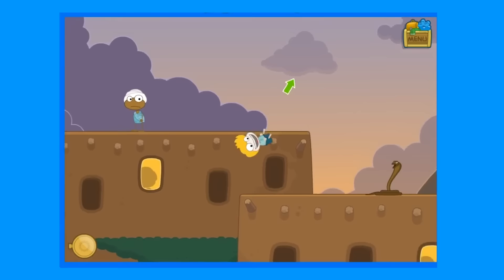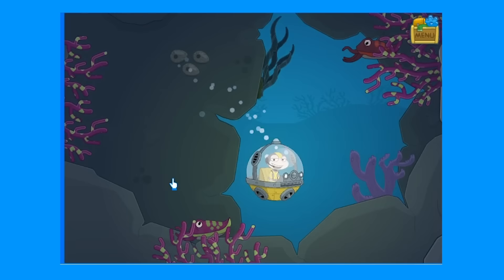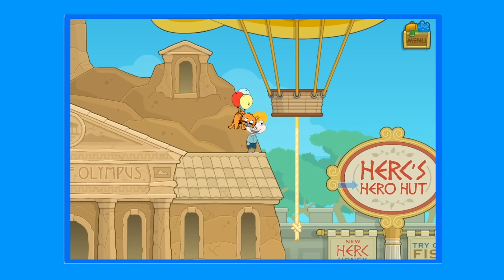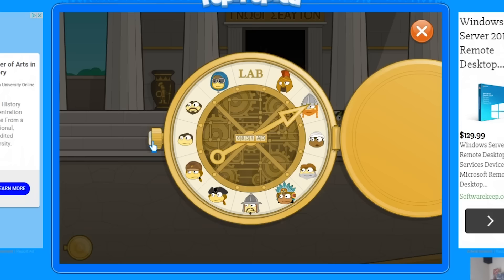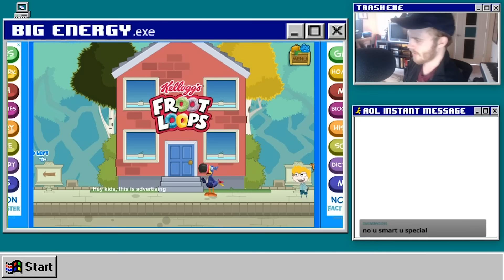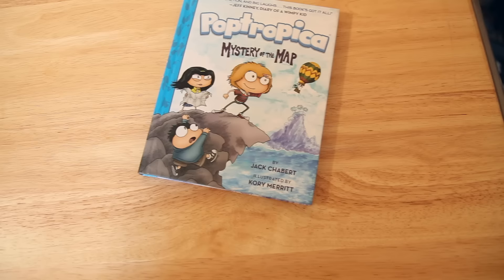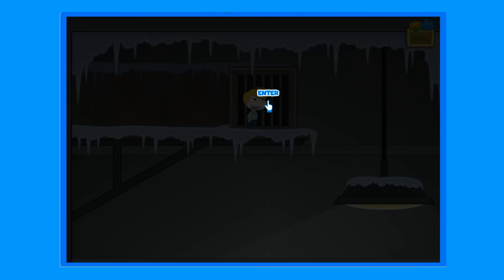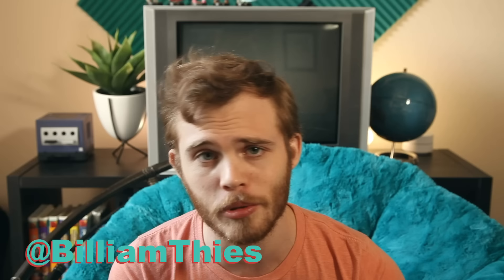Poptropica Was Weird (Jeff Kinney's Flash Game) | Billiam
Install Raid for Free ✅ IOS ✅ ANDROID Start with💰50K silver and get a Free Epic Champion 💥 on day 7 of “New Player Rewards” program

Poptropica was (is) an online flash game developed by Pearson and Creatively headed by Jeff Kinney. Let's take a look at the game in 2019, and how its doing!

msc. Social Media Sites